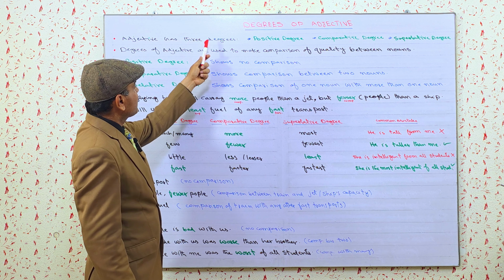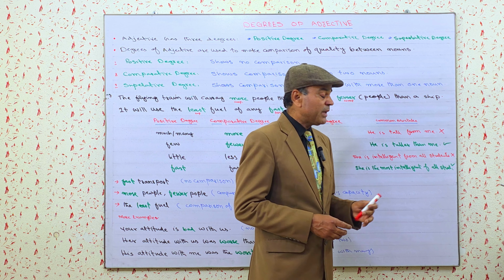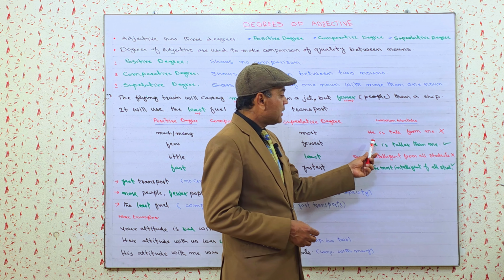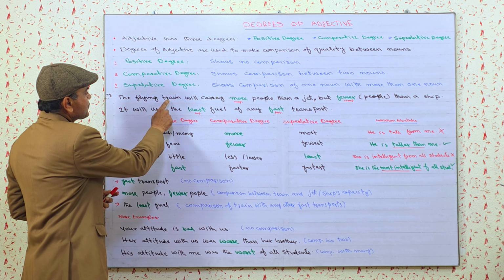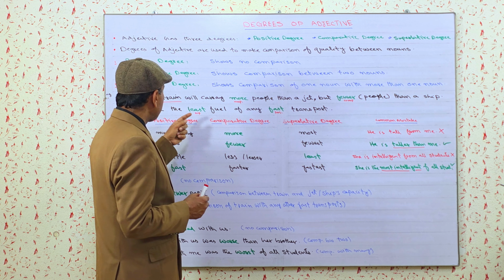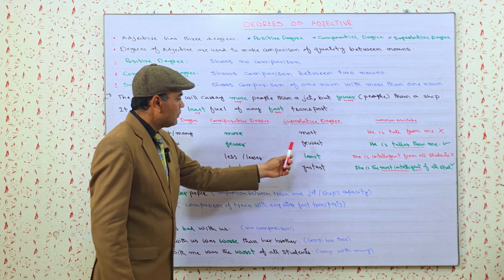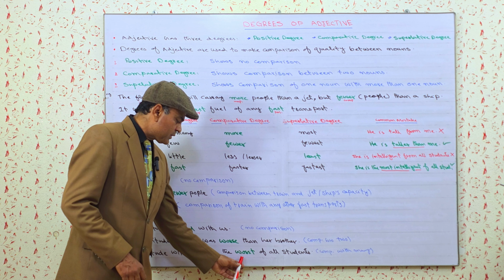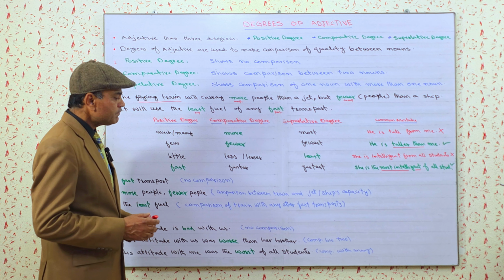DEGREES OF ADJECTIVE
Degrees of Adjective  are used to make comparison of quality between nouns. Adjective has three degrees.
Positive: no comparison
Comparative: Compares two things
Superlative: Compares one noun with more than one
Example
The flying train will carry more people than a jet, but fewer (people) than a ship. It will use the least fuel of any fast transport.
1)    fast transport = no comparison
2)    more people, fewer (people) = comparison between train and jet / ship’s capacity (comparison between two.)
3)    the least fuel = comparison of train with any other fast transports.
More Examples:
1) She made a good speech. (positive)
2) You are an intelligent person. (positive)
3) She seems more intelligent than them. (comparison bw two)
4) Your attitude with us was worse than your brother. (comparison bw two)
5) He stood near the front to get a better view. (comparison bw two)
6) You are the tallest of all boys in the class.  (com. with more than two)
7) They are building the fastest jet in the world. (com. with more than two)
8) That was the best journey I’ve ever had.